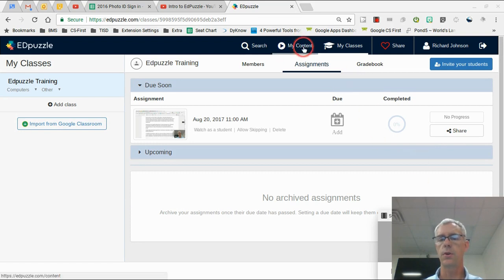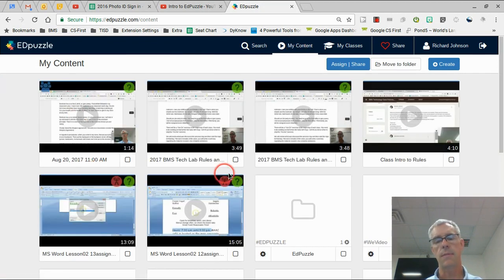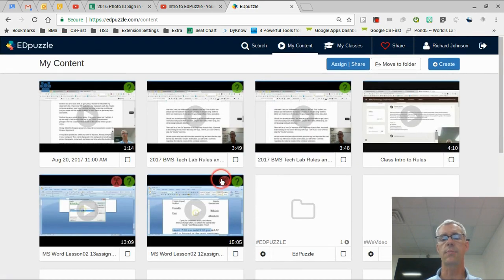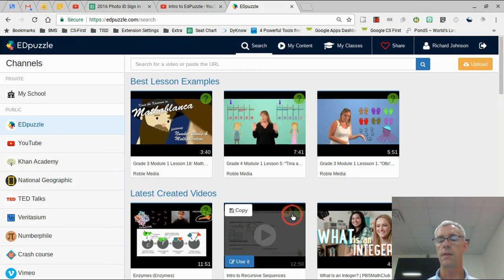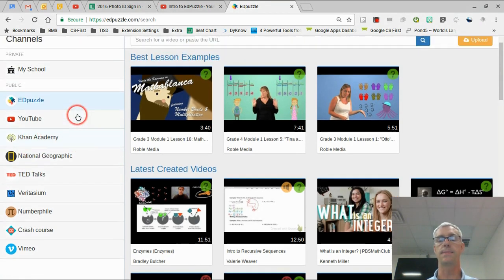EIE Edpuzzle Video 3_EditVideo